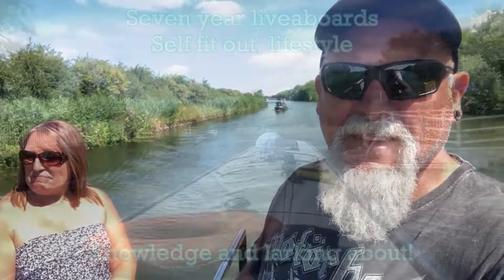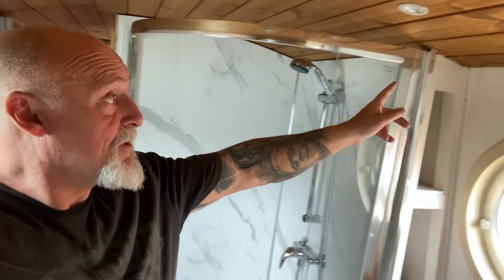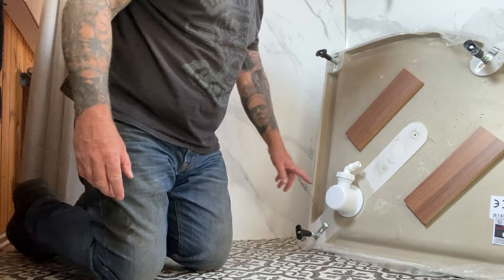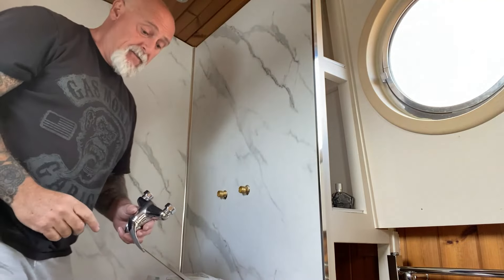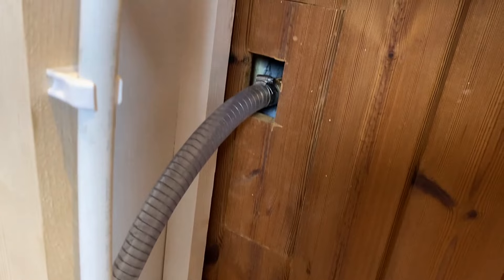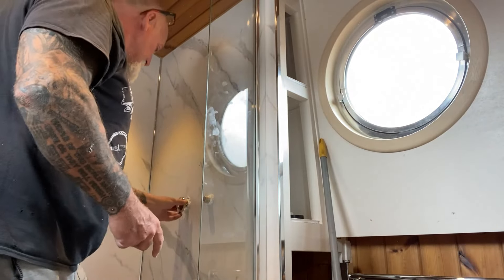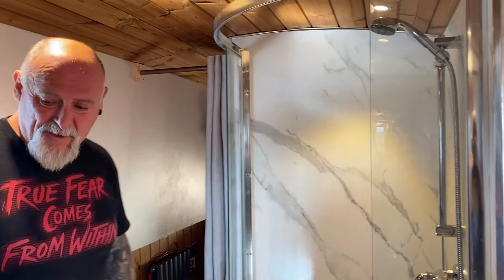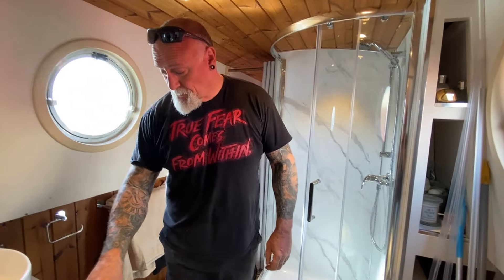Building Our Narrowboat #62 - Shower Complete!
We finally get the shower finished and after two years we have a hot shower onboard.
Been a lot of work to get exactly as we want it.